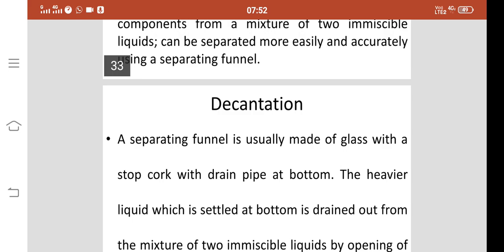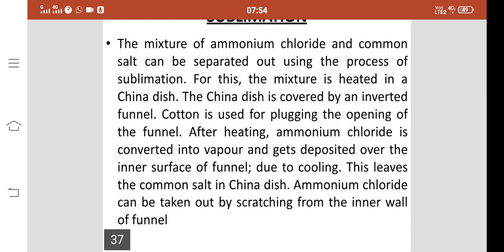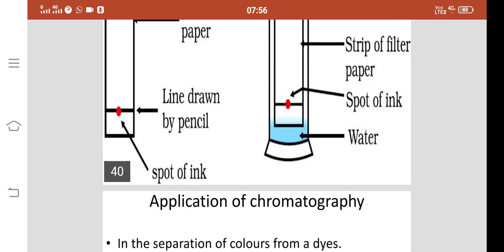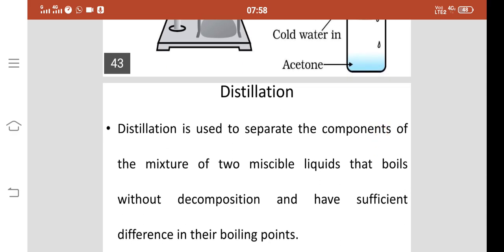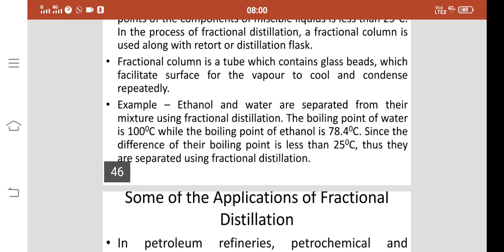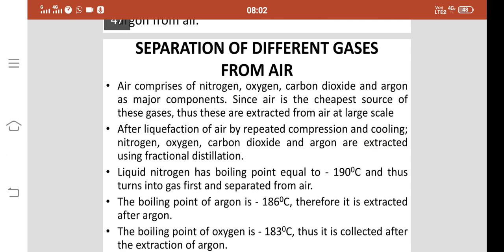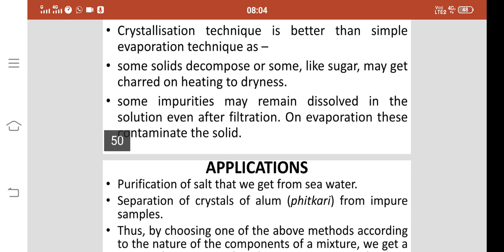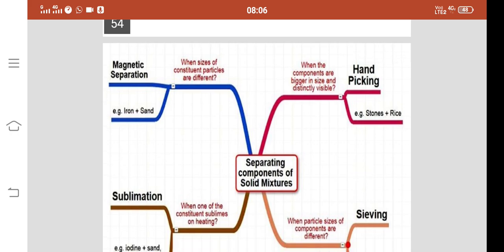Chapter-2 Lecture-3 Class IX-Chemistry